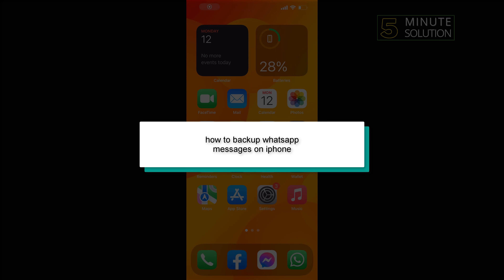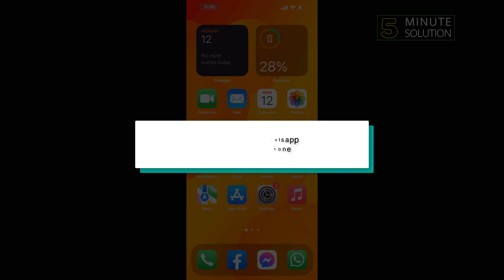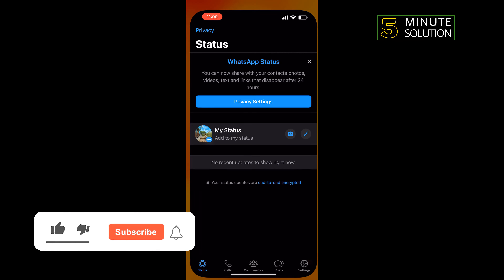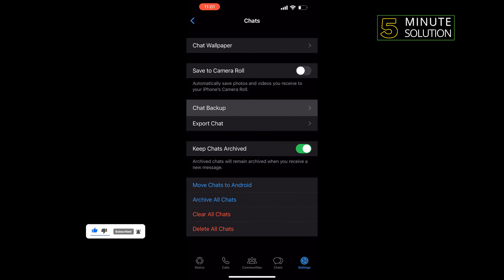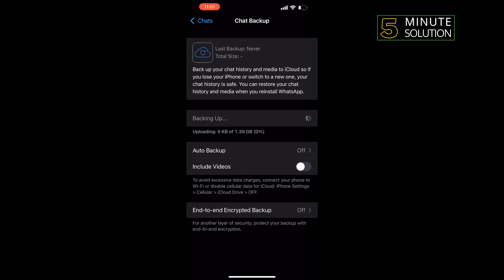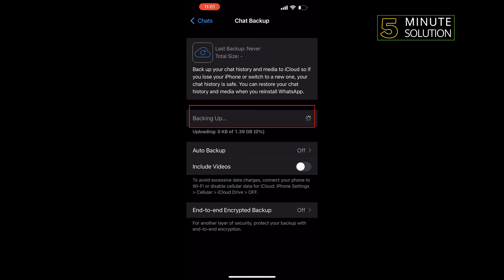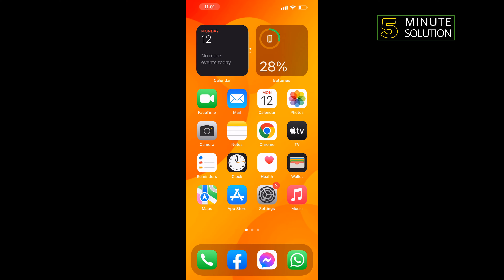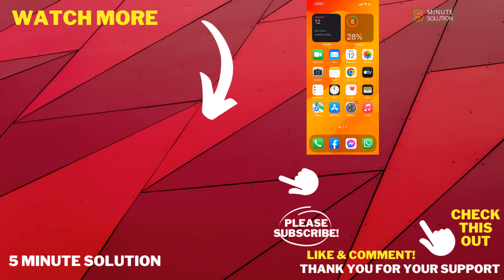How to backup whatsapp messages on iphone 2024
It’s convenient to make WhatsApp backup for iPhone users since WhatsApp set iCloud as the default backup option. All your WhatsApp messages and data can be backed up to iCloud.